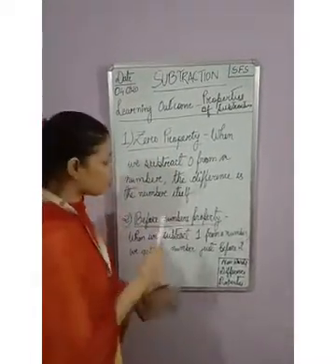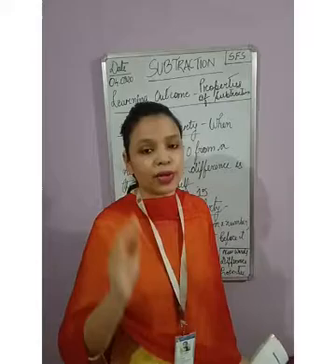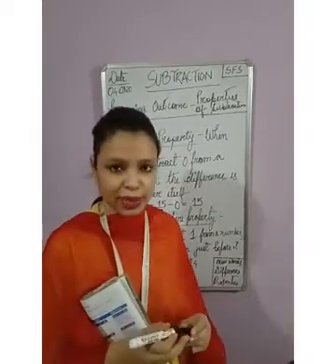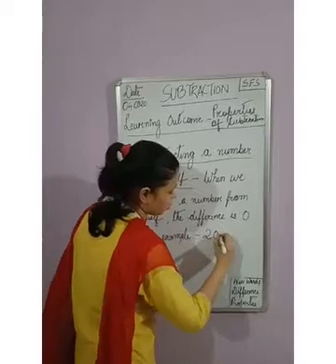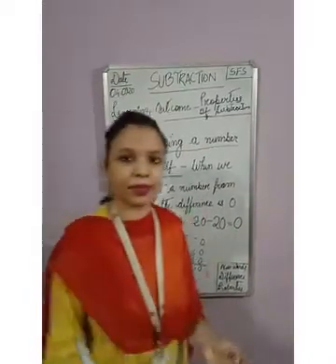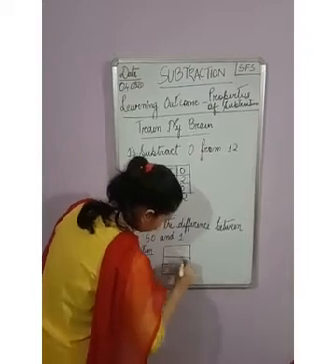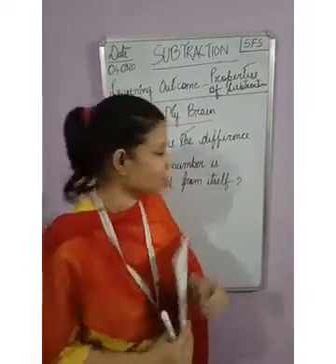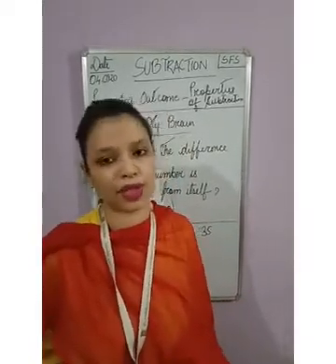Properties of subtraction Class-2(C) Date-04/09/20